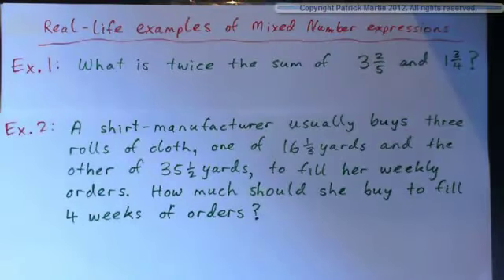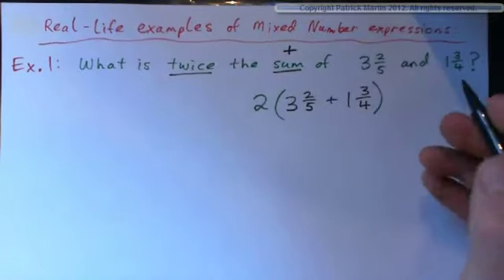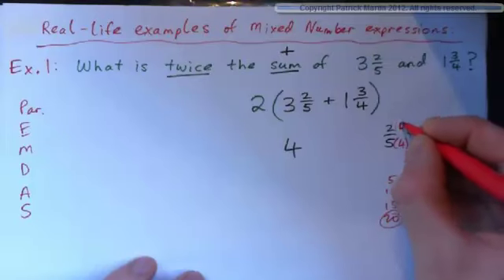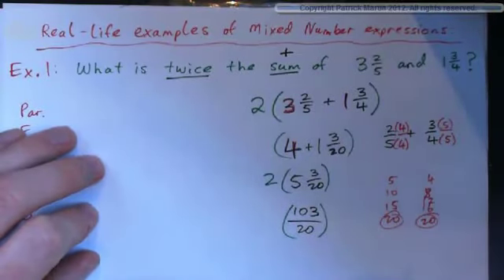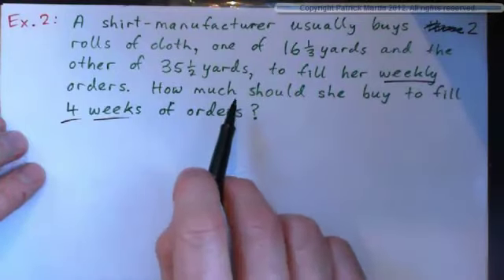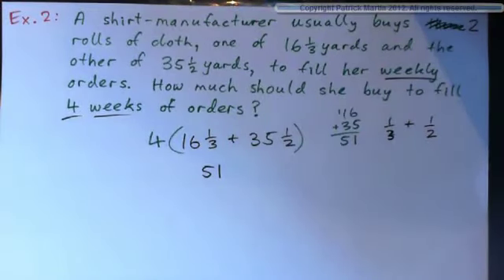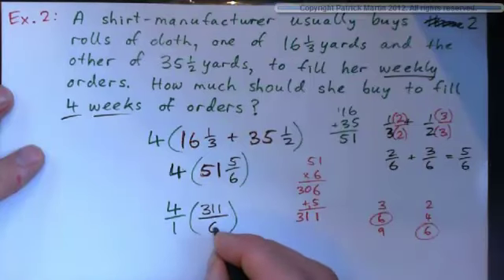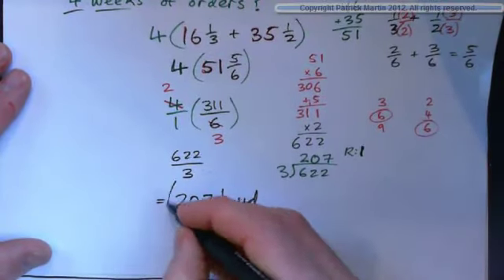Real life examples of Mixed number expressions